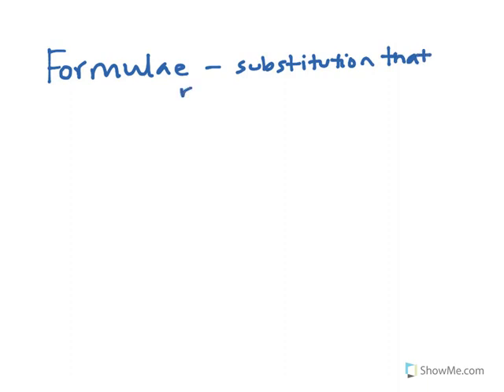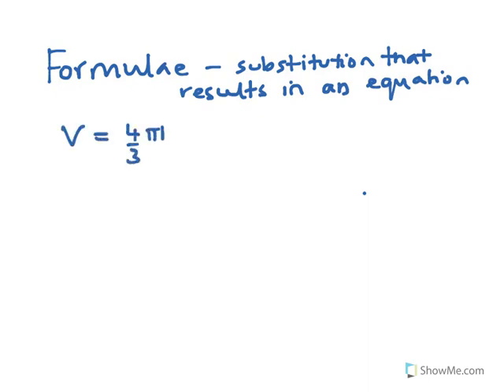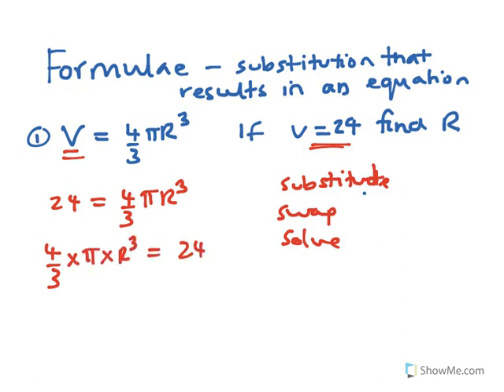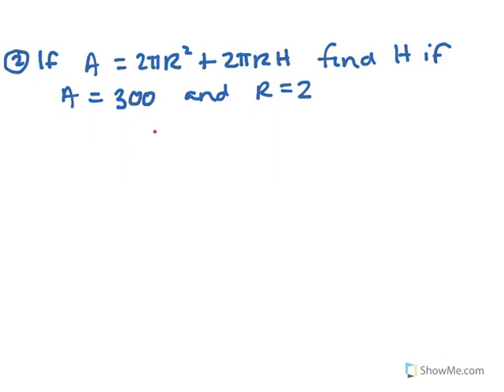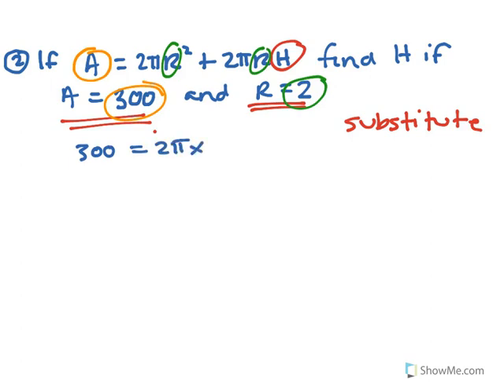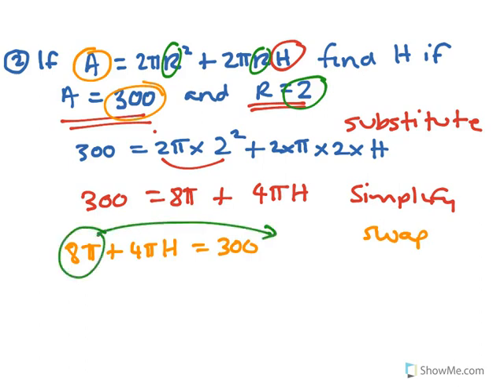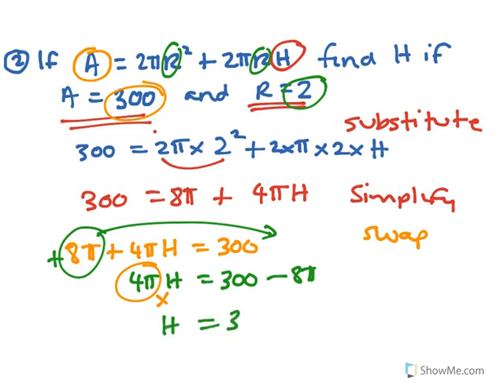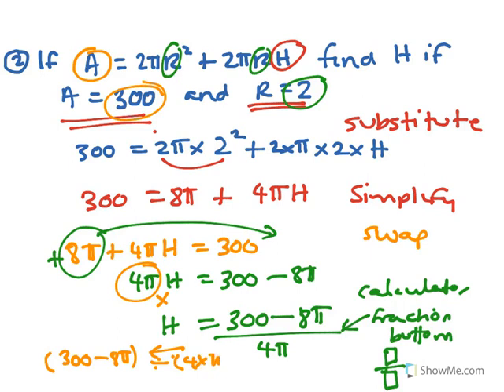SUBSTITUTION THAT RESULTS IN AN EQUATION